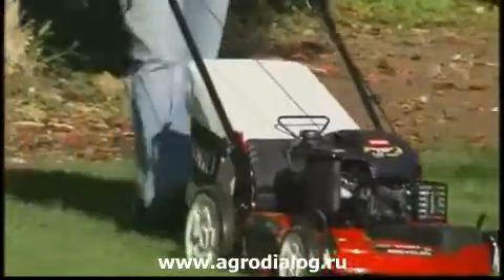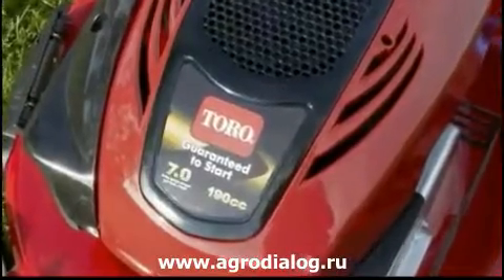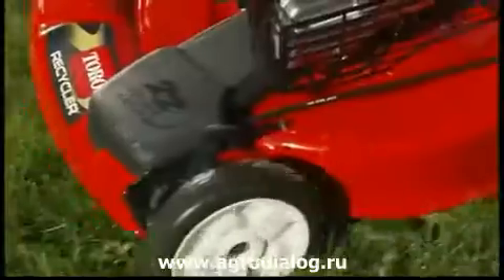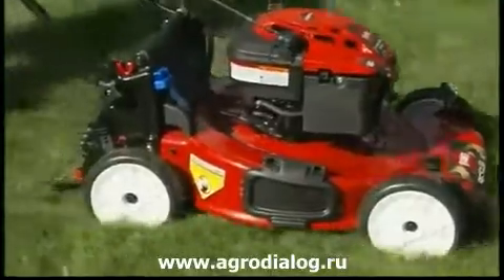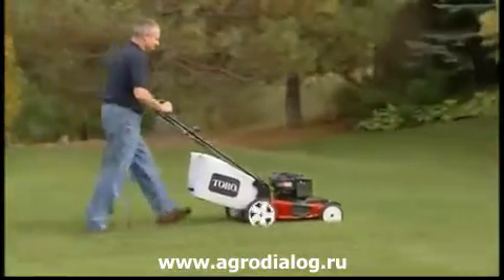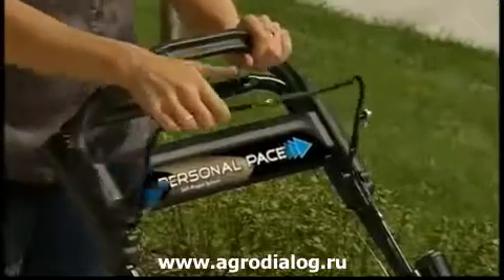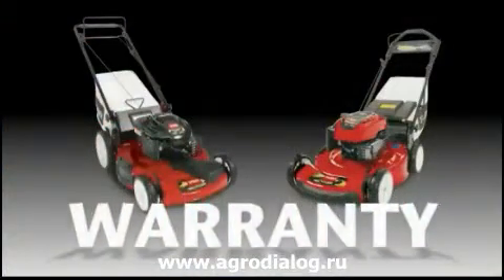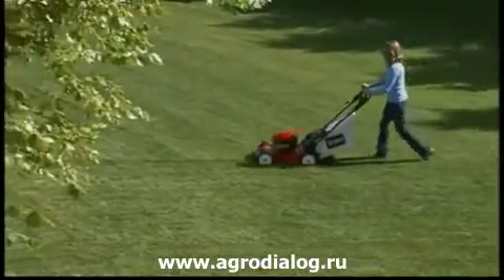Toro Recycler Lawn Mower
Получить подробную информацию и приобрести бензиновые газонокосилки Toro по выгодной цене вы можете на сайте